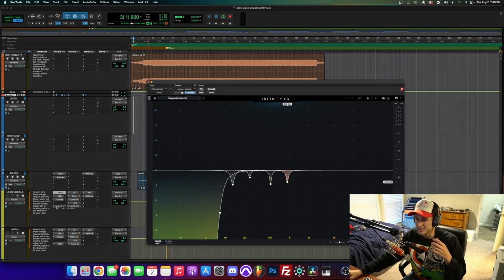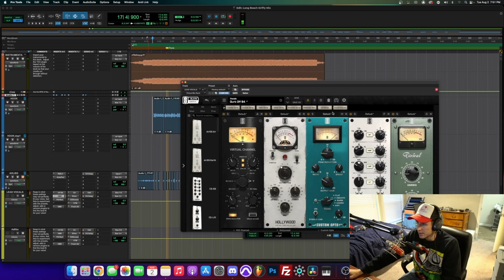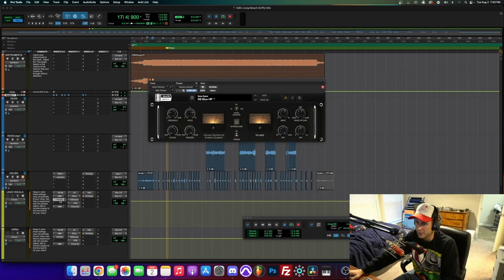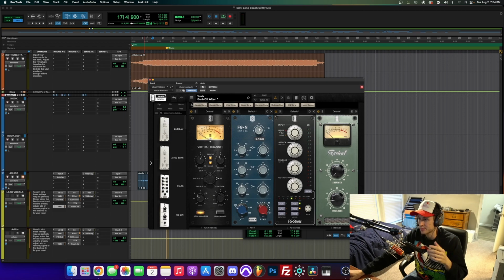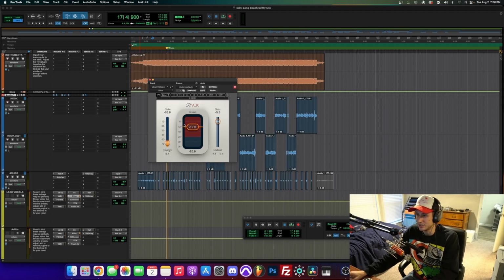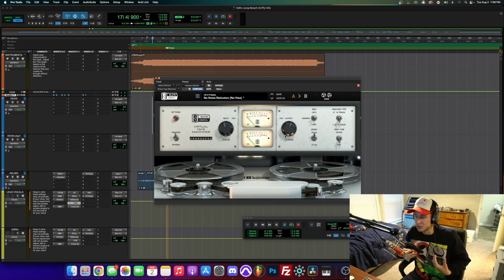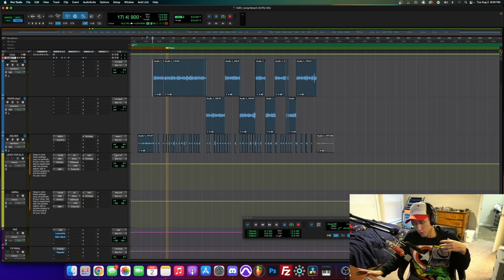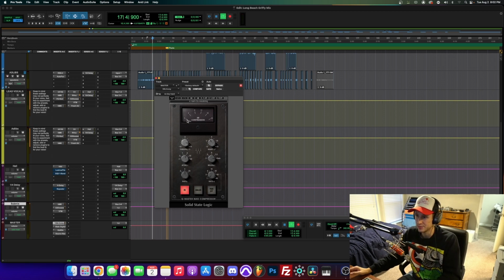How To Mix BabyTron Type Vocals